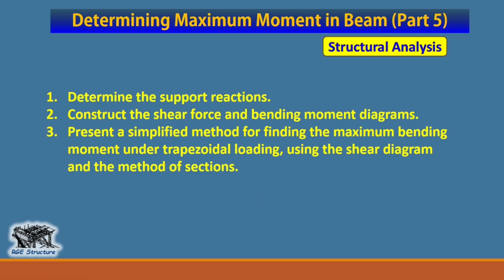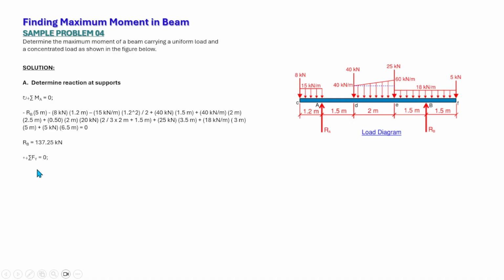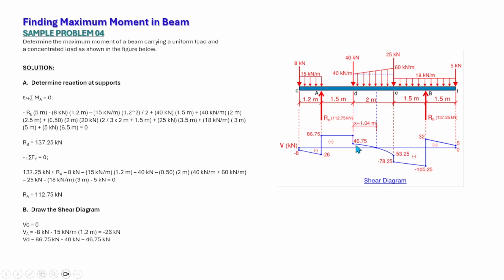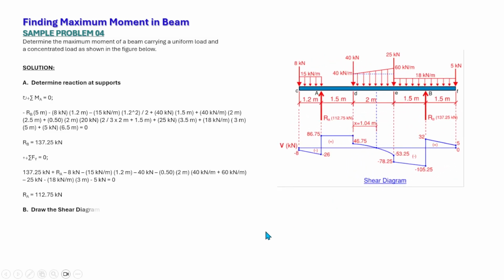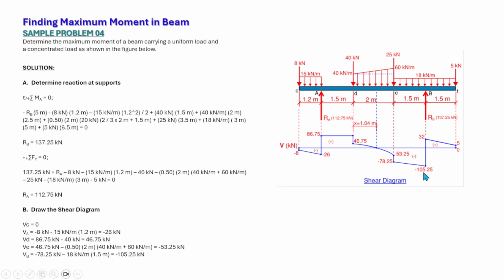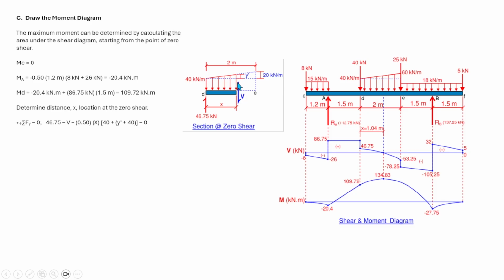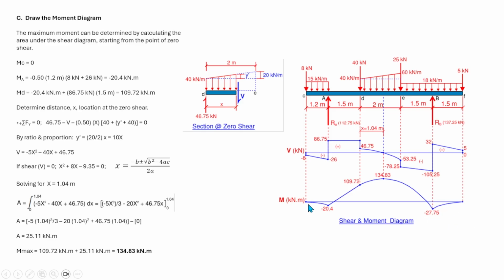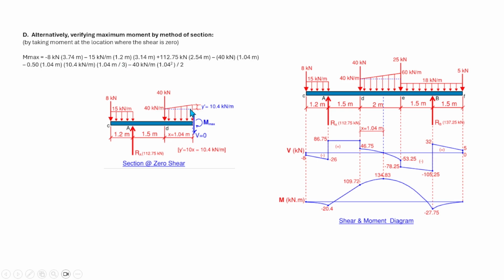How to Solve Maximum Moment Problems - Part 5 | Structural Analysis | Shear and Moment Diagram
In this video, we continue with Part 5 of the Maximum Moment Problems series in structural analysis. You’ll learn step by step how to determine the maximum bending moment in a beam using the shear force and bending moment diagrams. We’ll walk through the process clearly, covering the key concepts, calculations, and interpretation needed to solve these problems with confidence.

In addition, in this video, we cover:
✔️ Determination involving trapezoidal loading
✔️ Determine the area under the shear diagram using the integration method